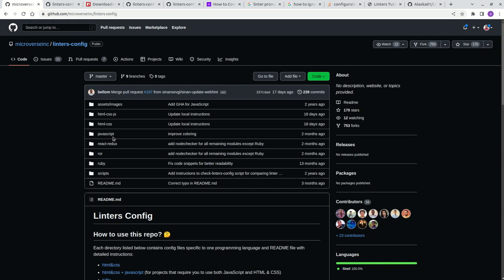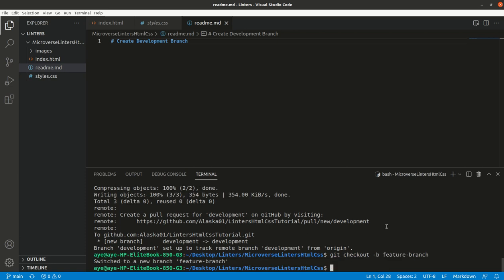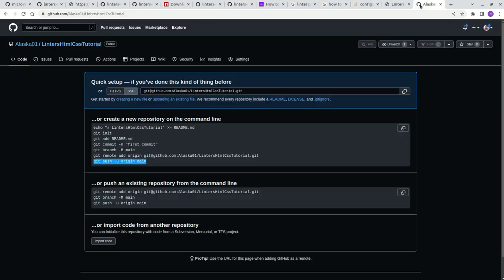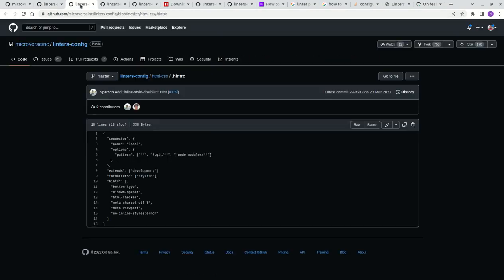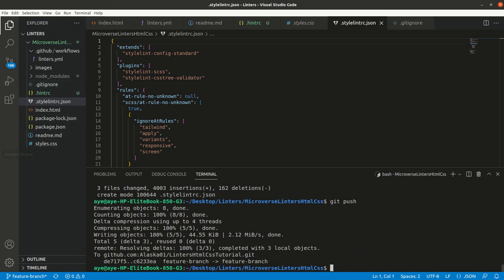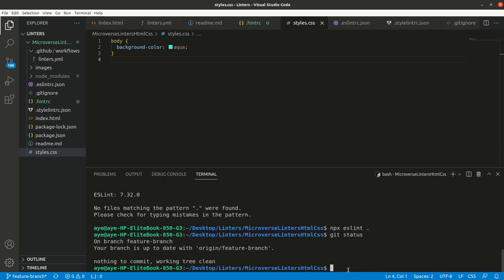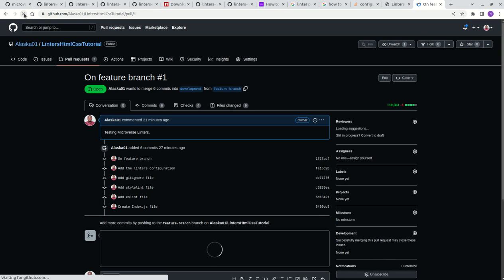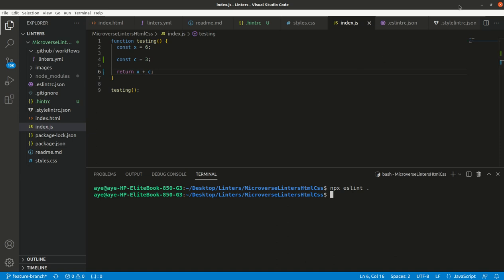Microverse Linters Documentation For HTML CSS and HTML CSS JS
A documentation on how to install Microverse html-css and html-css-js linters.